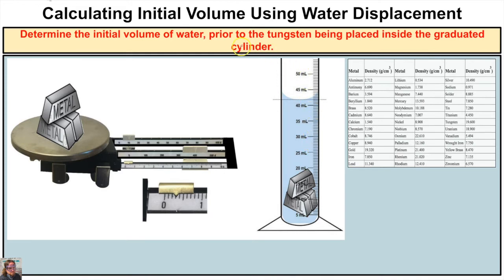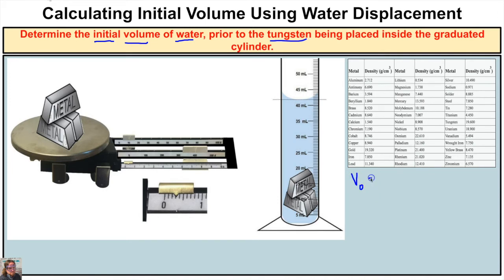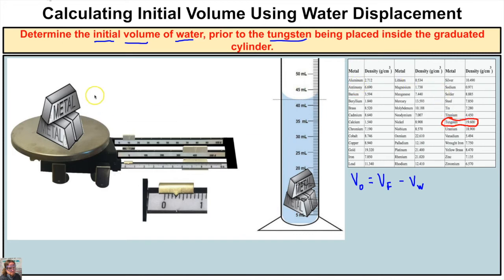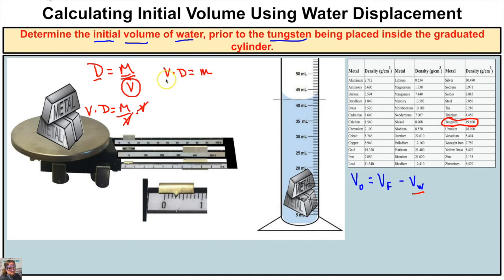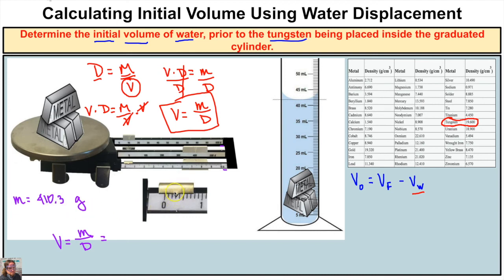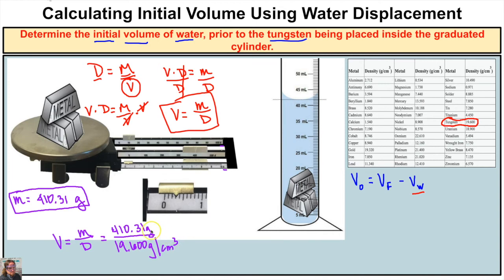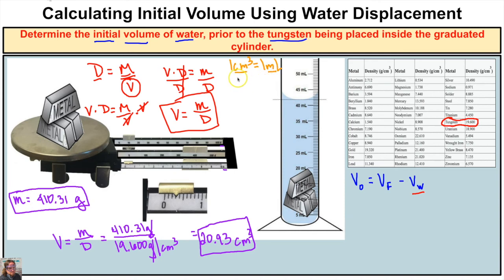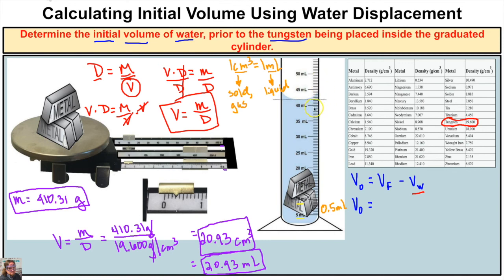How to Calculate Initial Volume of Water Inside Graduated Cylinder Using Water Displacement